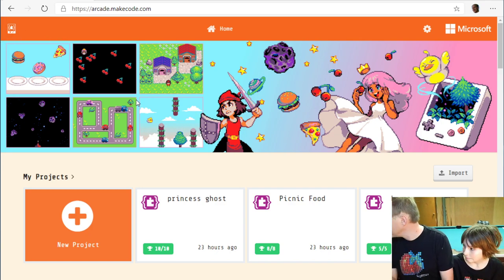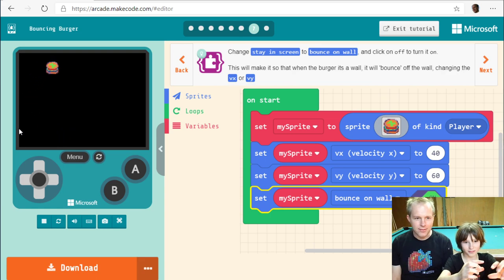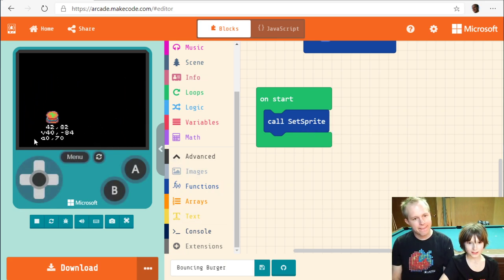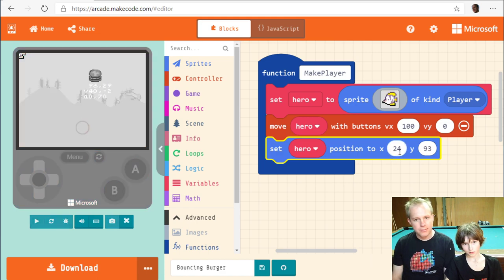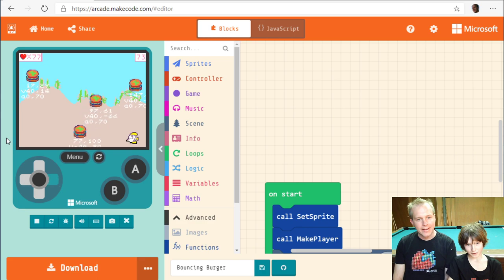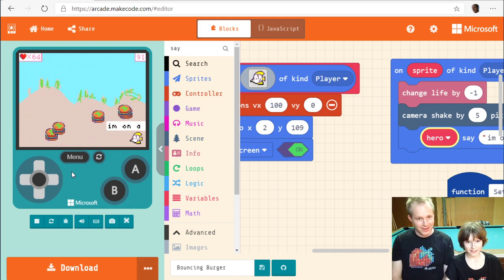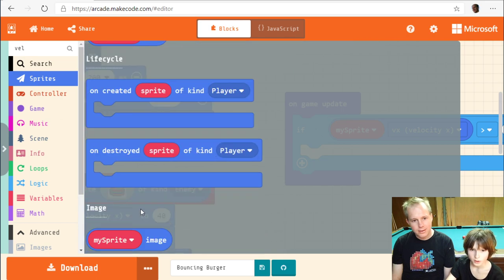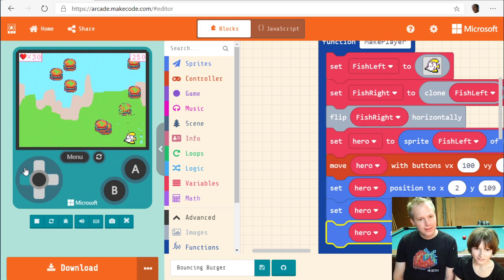MakeCode Arcade Beginner - Bouncing Burgers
Bouncing sprites.